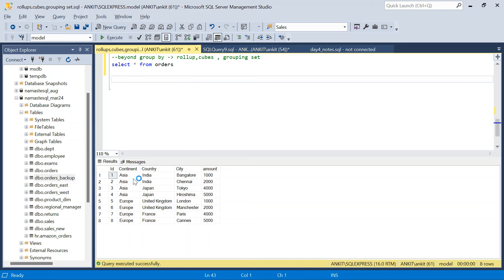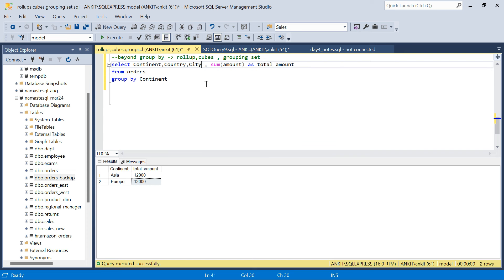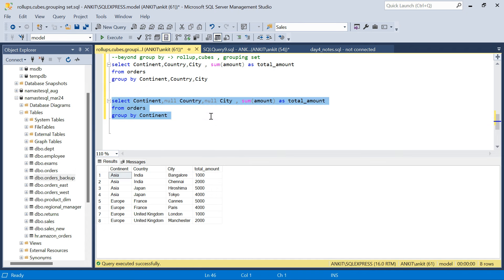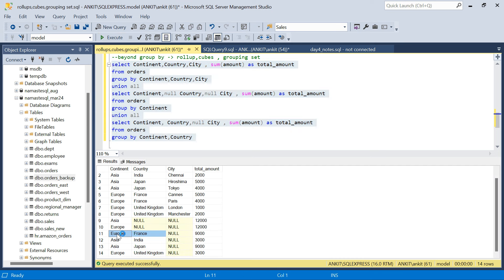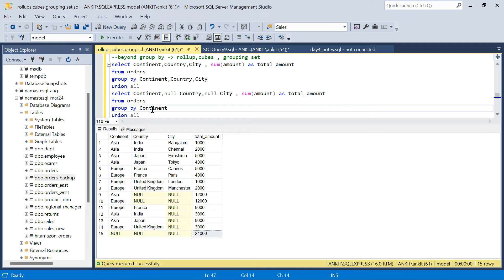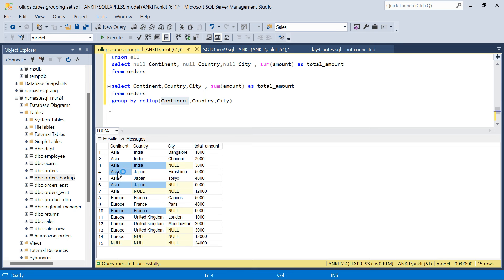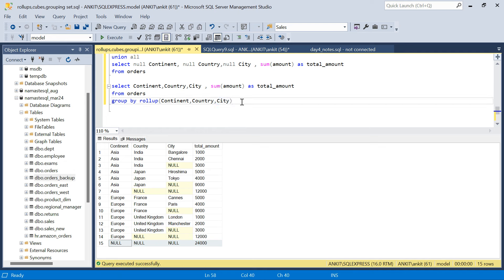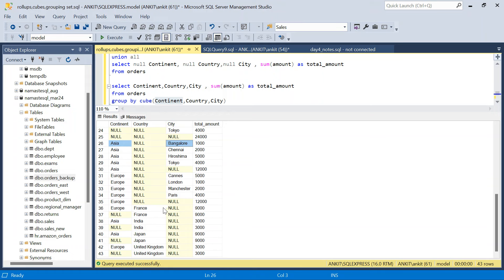Rollup, Cube and Grouping Sets in SQL | Advanced SQL Tutorial | Beyond Group By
In this video we will understand what are Rollup, Cube and Grouping Sets in SQL. Why we need it in a very simple way.
script:
Create table orders
    Id int primary key identity,
    Continent nvarchar(50),
    Country nvarchar(50),
    City nvarchar(50),
    amount int
Insert into orders values('Asia','India','Bangalore',1000)
Insert into orders values('Asia','India','Chennai',2000)
Insert into orders values('Asia','Japan','Tokyo',4000)
Insert into orders values('Asia','Japan','Hiroshima',5000)
Insert into orders values('Europe','United Kingdom','London',1000)
Insert into orders values('Europe','United Kingdom','Manchester',2000)
Insert into orders values('Europe','France','Paris',4000)
Insert into orders values('Europe','France','Cannes',5000)